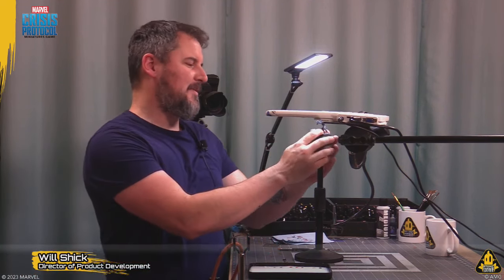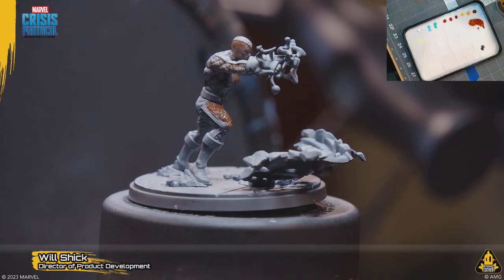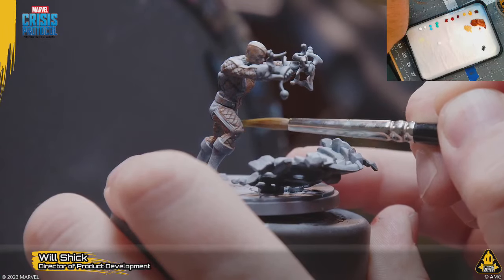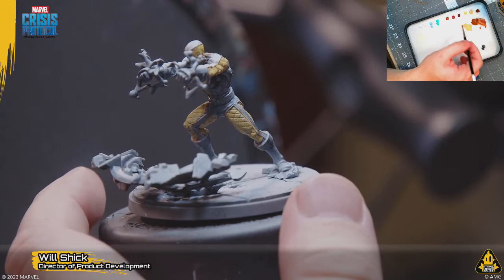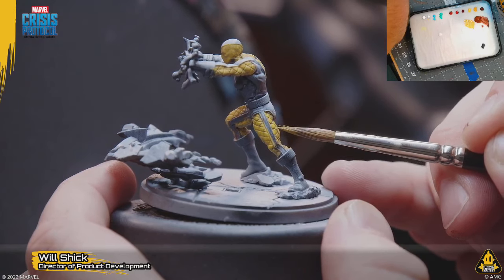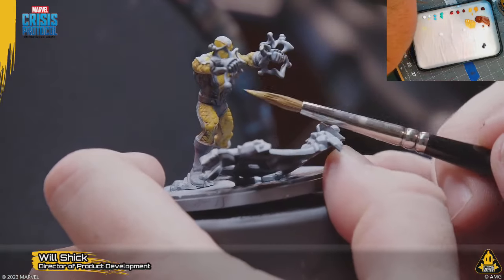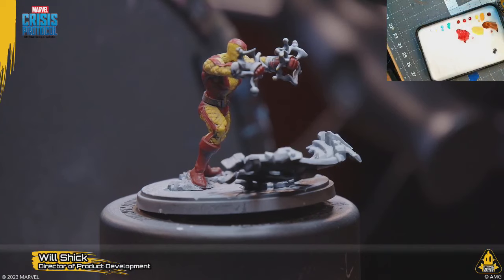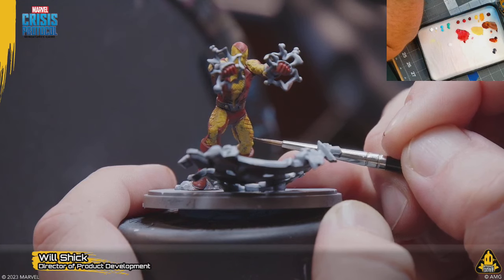Painting Shocker from Marvel: Crisis Protocol